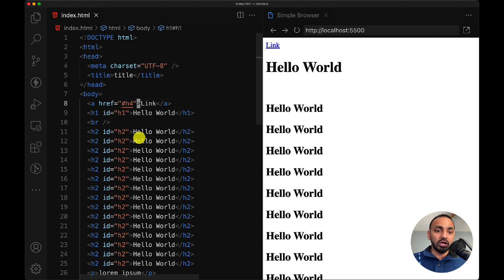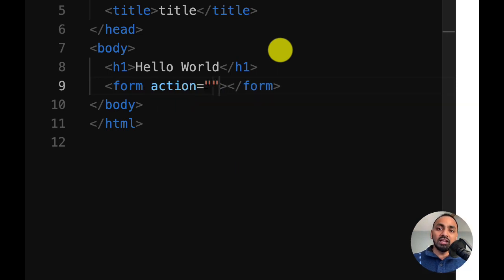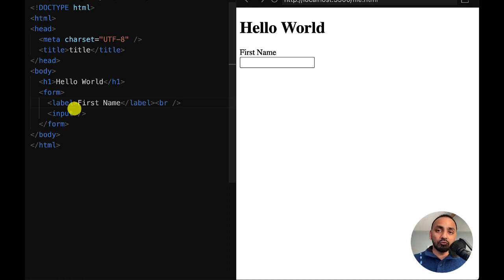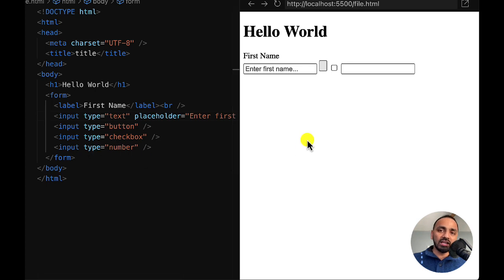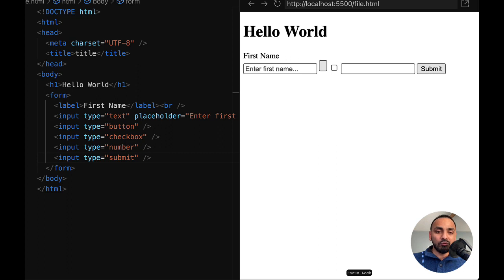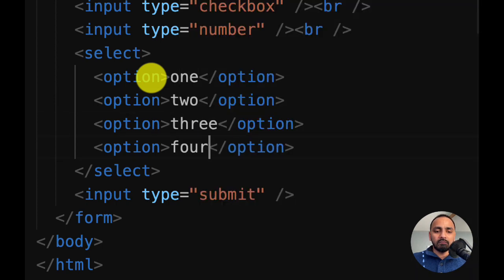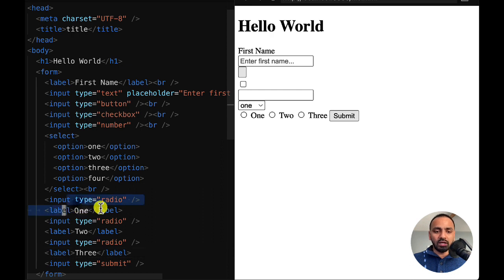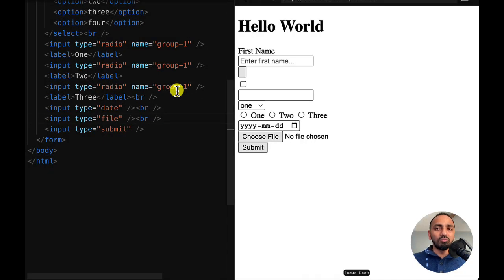Section 2 (HTML): Lesson 4 - HTML forms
In this video we will learn about HTML form elements.

One of the key features of HTML is you can render a form element which will allow a user to interact

with your website, provide the data, and you can do something with that data if you want to work with

JavaScript later on.

All right, so how do we render a form for that?

I'm going to take away everything in my body or if you want, like, you know what, just for more practice,

let's go to the new file that we have, the file dot HTML and to open this file on the browser I will

just say slash file dot HTML in my browser and it's empty.

Reason for that is because there is no HTML provided.

So we'll do the same thing just to get more practice into this.

I'll do command shift p insert snippet, html doc and I will write that documentation for me or the

code for me and I'll just say H1 Hello world just to render it out, save and have to refresh my browser.

And now it should work just fine.

Great.

With that working, let's start with our form.

So first things first.

Introducing to you the form tag.

A form tag in HTML is exactly what it says.

It's a form.

Anything inside it will need to be collecting some kind of data.

And when the data is collected, we can provide some kind of attribute like action and you can in the

action, you can say take this action, provide this data and send it to somewhere else.

So that's another attribute that we can work with when we work with JavaScript and that's what form

tag would do for us.

Inside the form tag, we will work with the input tag so less than sign input and this is a self-closing

tag, so I'll have to do slash greater than sign.

Again.

The space doesn't really matter here, but I will add that for readability purposes.

So if I press enter right now or save, this should add a text input for me and I can write into it.

So right away we have some results coming in.

Let's make some changes to it.

I do want my input to have a label so you know what you're supposed to provide in there right now is

just a text input and to provide label, we will use label tag inside the form.

And this is not a self-closing tag.

So we do have to provide a closing tag for label and call this first name save.

So now I can see that first name needs to be provided for the text input.

I can also provide a line break at the end of it.

So b r slash if I want my label to be above text input to be under, that's perfectly fine.

Now notice that it assumes the browser assumed that me providing input would just mean that this is

the text input.

But what if I want it to be a number input or an email input?

How can I change that?

That's where the attribute type comes in handy.

So for an input, if I provide a type attribute, notice that our ID is helping us out here and it knows

HTML really well.

So it's telling us, is it a button type, Is it a checkbox that you're trying to render or is it a

date?

So there's tons of options for us to work with.

Let's just put text again.

So save and nothing changes.

Let's copy this over.

Paste it and let's change it to button.

That's how Button would look.

All right, let's change it to checkbox.

That's how checkbox would look.

And if I click it, it does do the check on and off and the button does have the animation, which is

all built into the browser.

Let's do one more like number.

And if I try to type any words in there, I'm typing right now.

It's not doing that.

But if I put numbers, that works.

Okay, so it's good for form to be clean where you can say this is only numbers are allowed in this

input, whereas only text is allowed in this input.

That's good for that.

So these attributes are very valuable.

One more attribute I'll show you is placeholder where you can say enter first name, dot, dot, dot

save and you can see how my text input now has a bit more value.

So I don't really need label.

If I want to take it away, that's fine.

However, for accessibility purposes I will say always keep the label there and that's fine.

All right.

Next.

For every form, we will need a button to submit the form entries and that comes from input type submit.

Oops.

Not like this.

Submit self closing tag and save.

It automatically rendered a button for us and it says submit button.